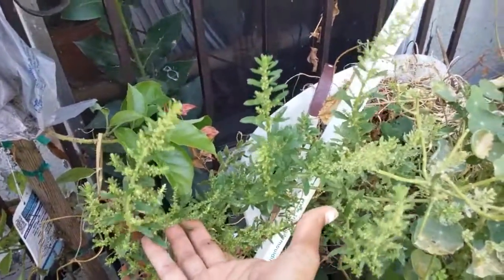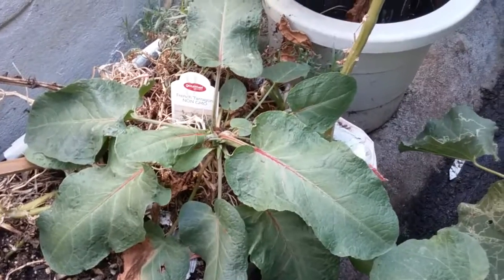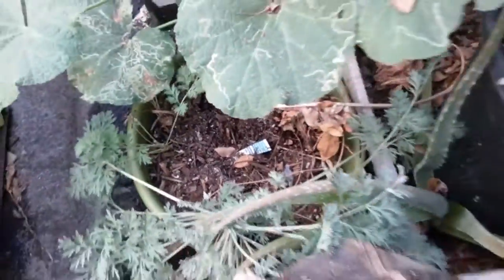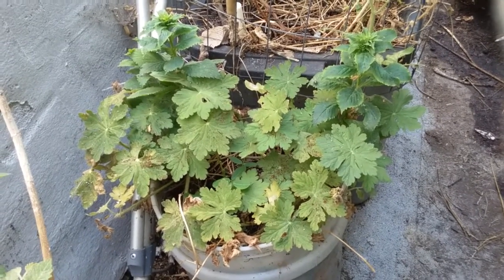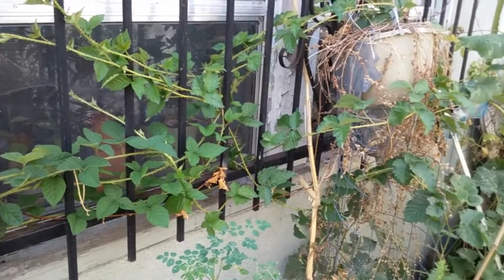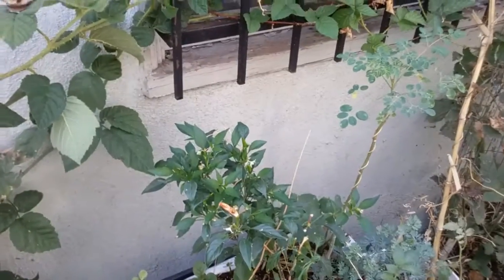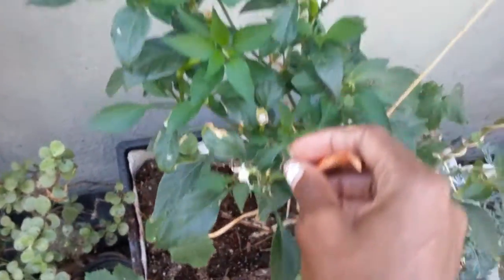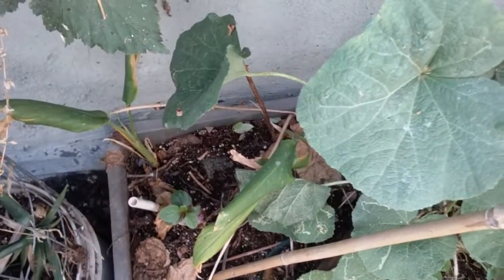10 Expensive Superfoods That Are Easy to Grow in Containers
Dogs days of summer beating down on your container garden. Try these expensive herbs and vegetables to supercharge your garden and health.